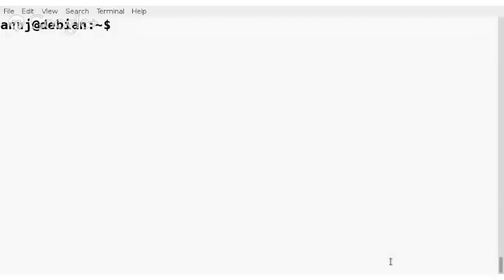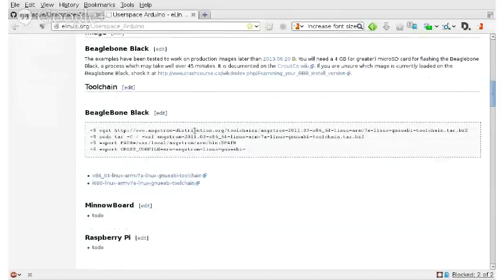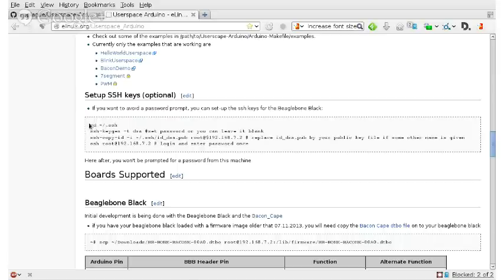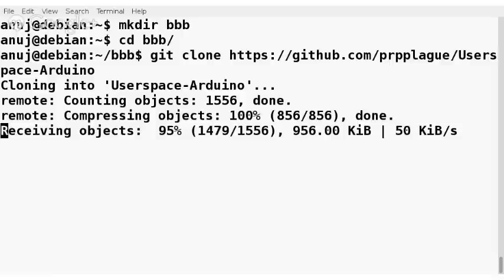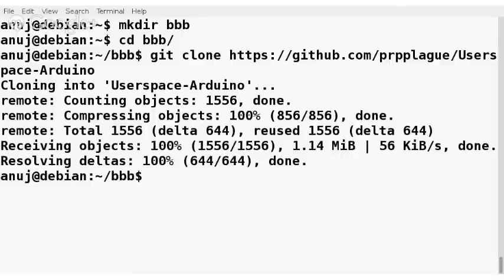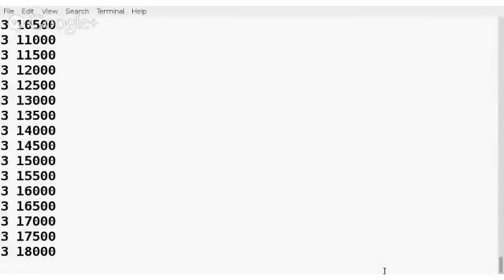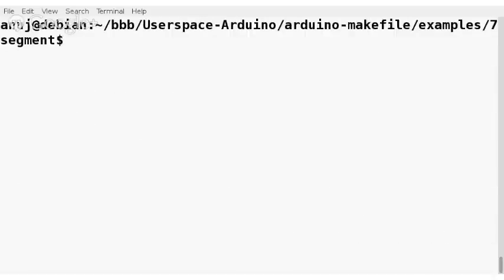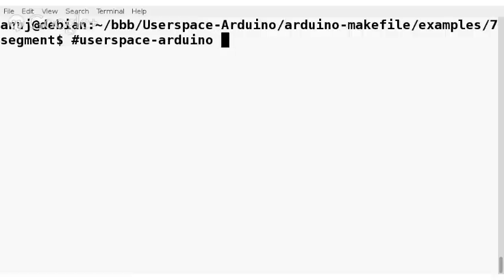BeagleBone Black : Using Userspace-Arduino libraries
BeagleBone Black : Doing it Arduino style

userspace-arduino on Freenode